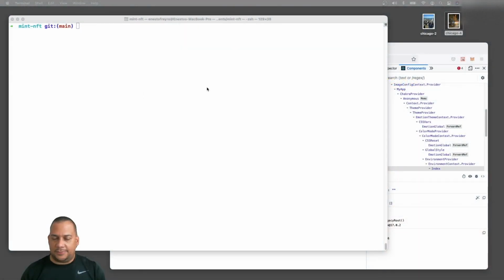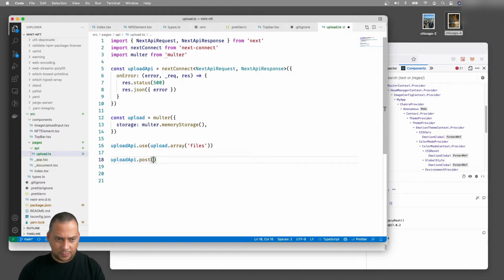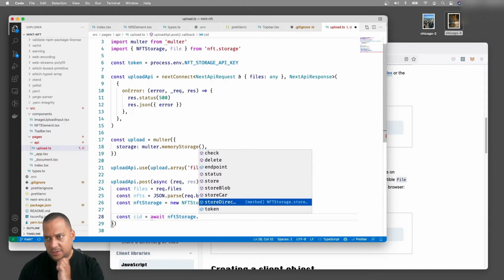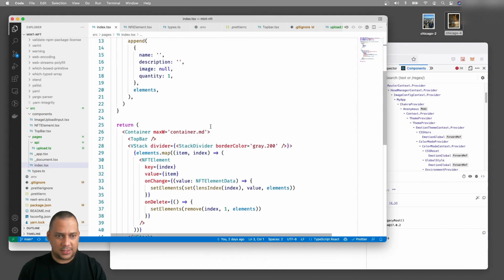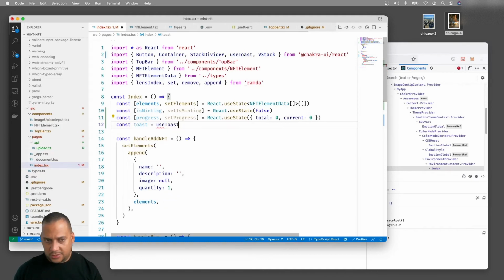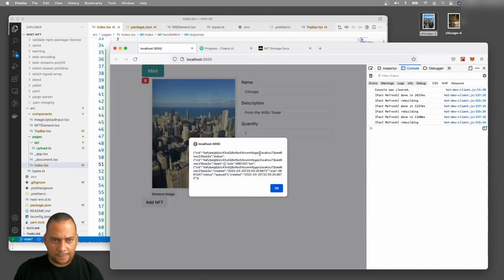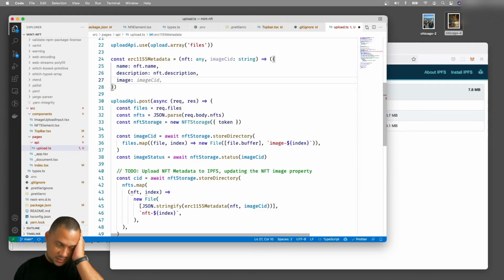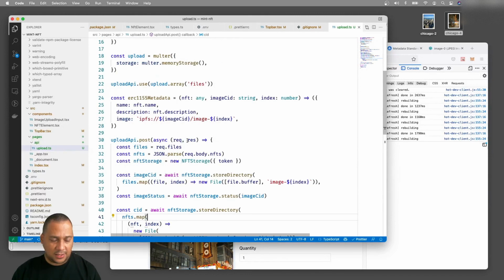Mint NFT: Step - 07 Upload API and integrating NFT.storage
In this video, we implement the upload API using NextJS API Routes and integrate NFT.storage to store NFTs images and metadata.